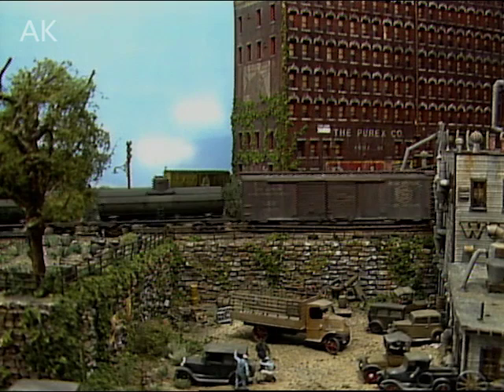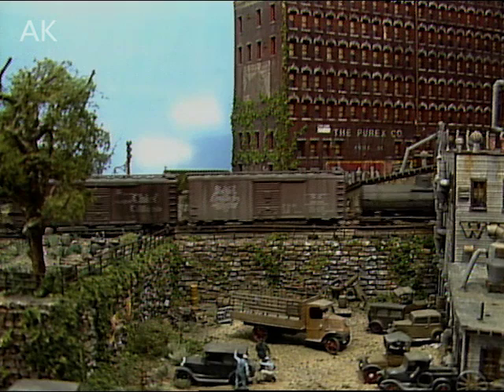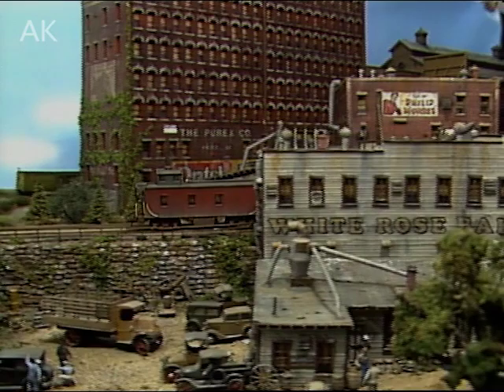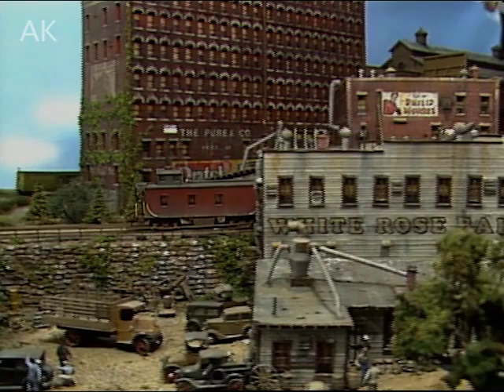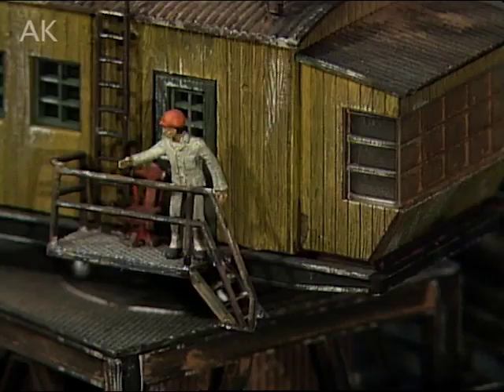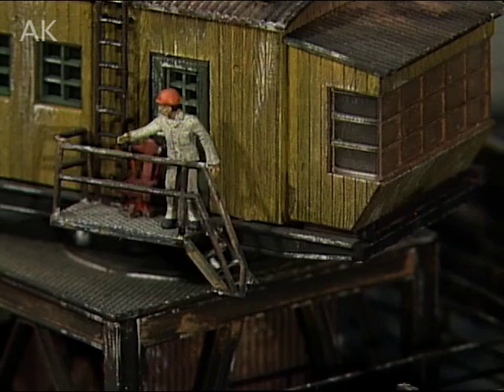Why George Chose 1935 for the Franklin & South Manchester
One of the first questions modelers must ask themselves when beginning to design a model railroad layout is, in what time period should I set this scene? There are a number of considerations that go into selecting the right era for your layout, especially in regard to nailing historical accuracy.

To help you figure out which time period is appropriate for your next layout, host Allen Keller visited the workshop of master modeler George Sellios to gain some insight on how and why George chose to set his remarkably detailed layout of Franklin & South Manchester Railroad in the year 1935.

In this segment, you’ll discover what made George hone in on the tough times of Great Depression-riddled Boston, when steam engines banged away at the tracks and railroads were still the favored means of travel for all classes of people. You’ll also learn about a special request George received from a very interested party for the eventual preservation of this spectacularly accurate and detailed layout. If you’re stuck trying to decide where and when to place your railroad, take a tip from the master!